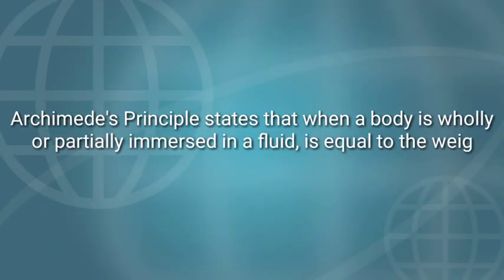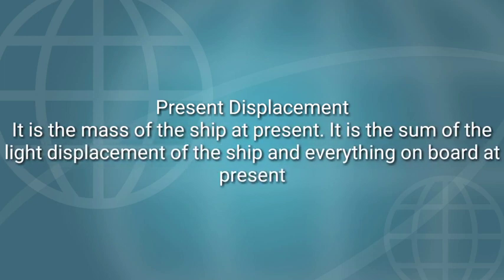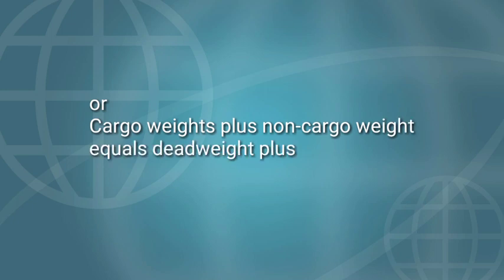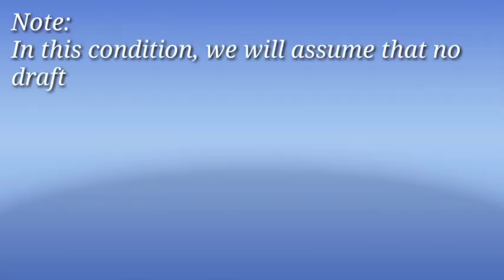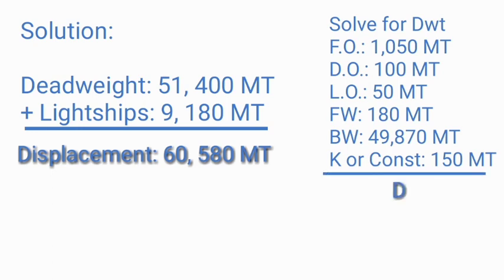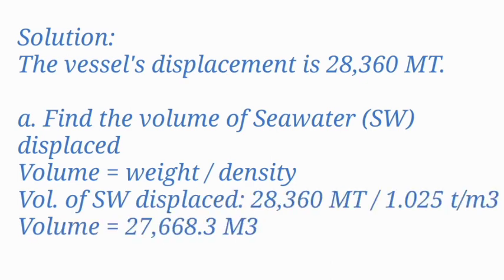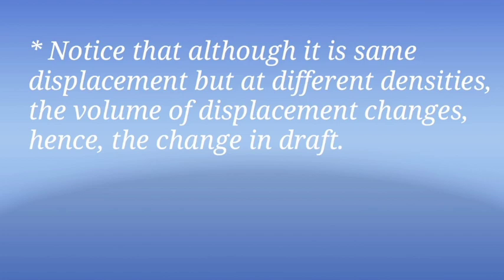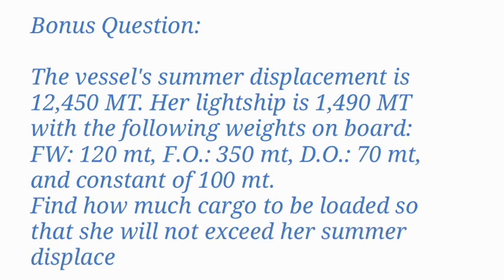Stability and Trim: Cargo Loadable Quantity Part 1 / ShipCaptain's Diary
This topic is regarding basic tutorial in Stability and Trim on how to determine cargo loadable quantity on board the vessel before cargo is being loaded. This is to help other seafarers who want to be an officer someday to have the opportunity to study how cargo calculations is being done on board.